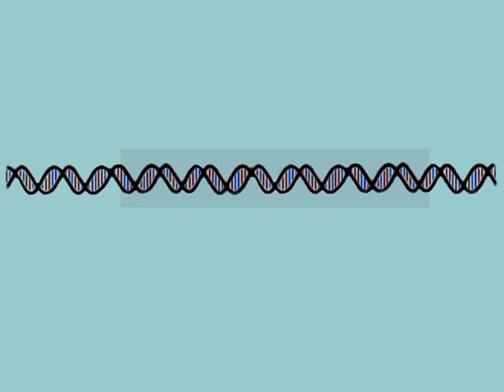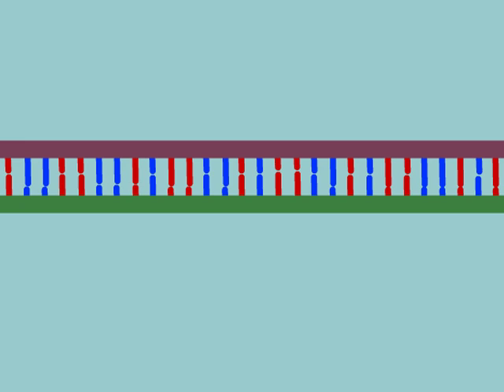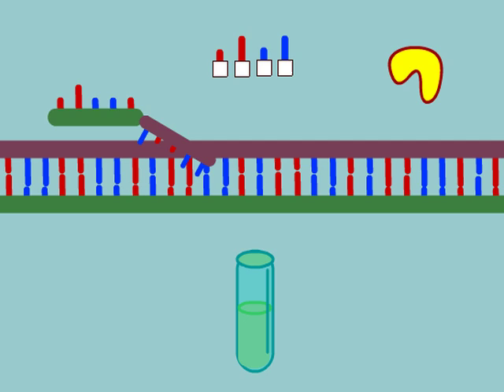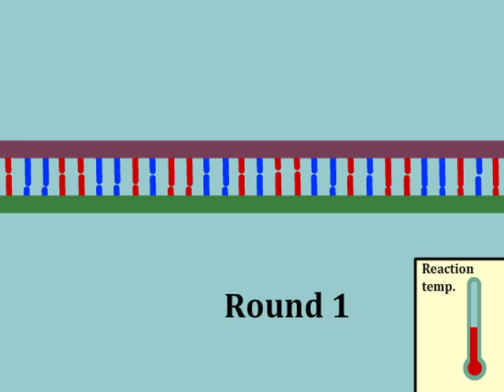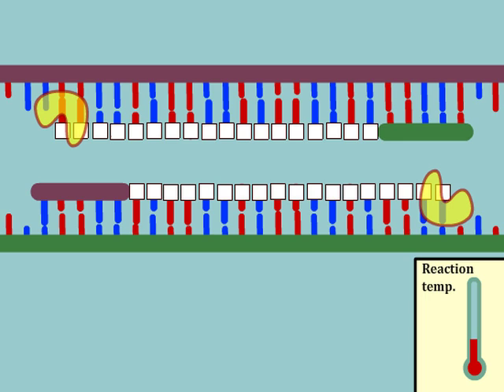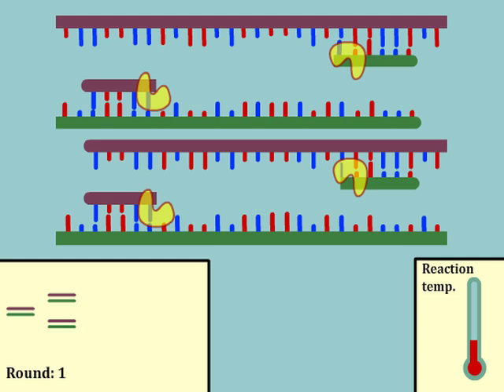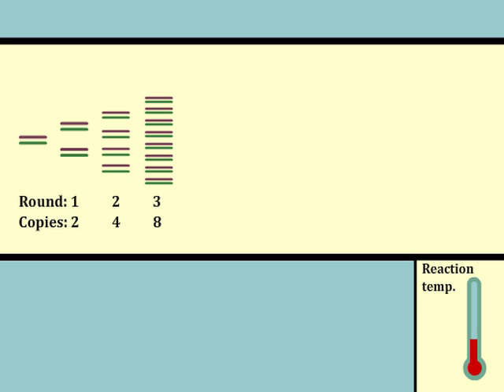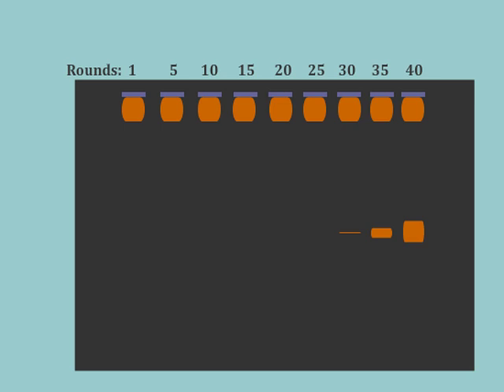Intro to Polymerase Chain Reaction (PCR) - Multi-Lingual Captions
This short animation introduces the polymerase chain reaction (PCR) procedure. This resource was developed by Yaw Adu-Sarkodie of the Kwame Nkrumah University of Science and Technology and Cary Engleberg of the University of Michigan. It is part of a larger learning module about laboratory methods for clinical microbiology.